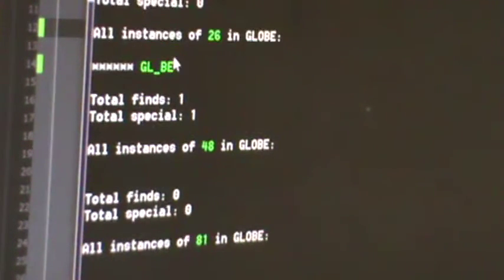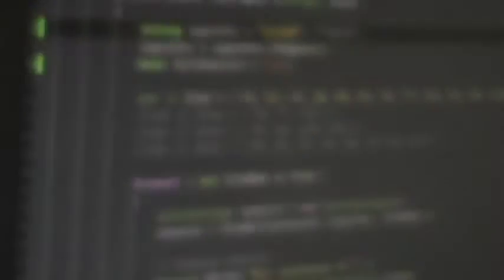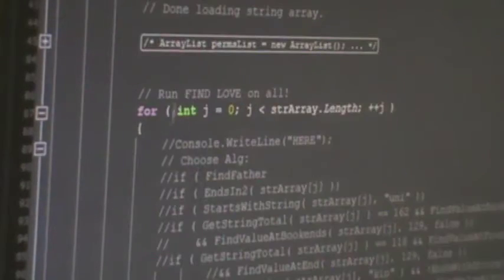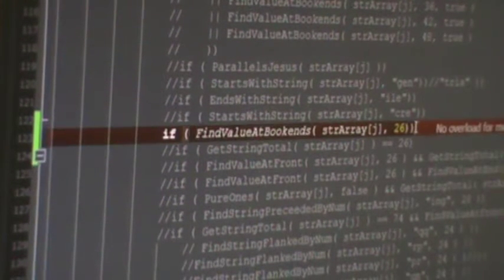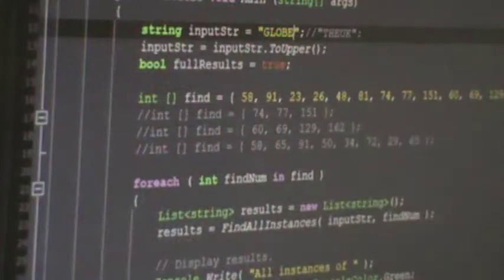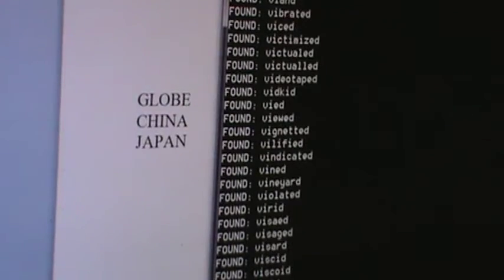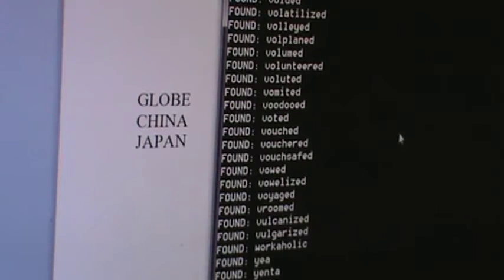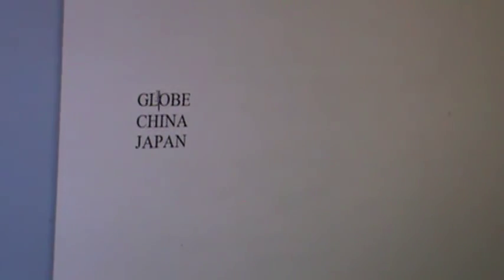M2U05664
There are 3 “+2’s” in FATHER: T H E
There is 1 “+1”: A
There are 2 that divide by 3: F R

3 +2’s: E E T
1 +1: P